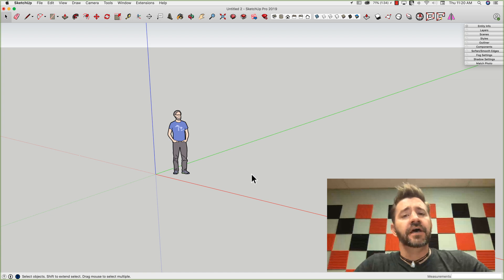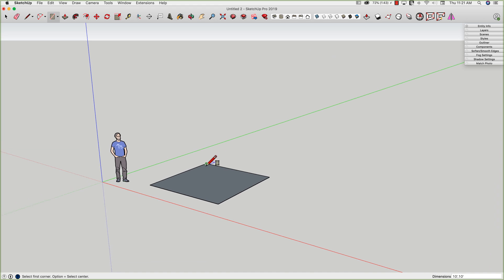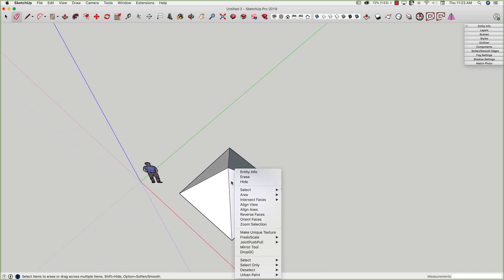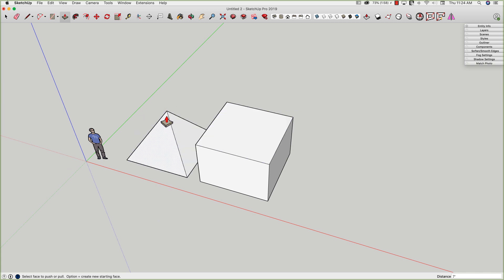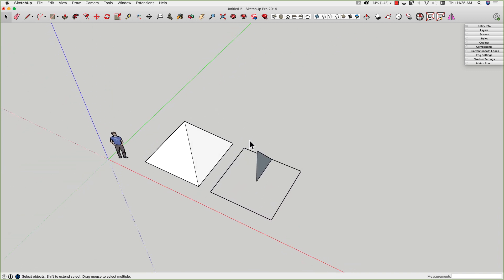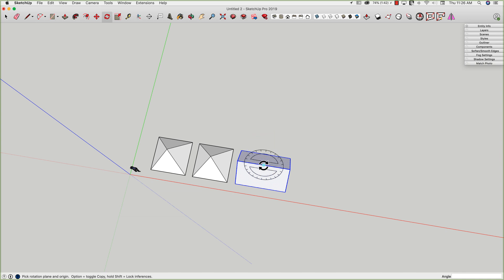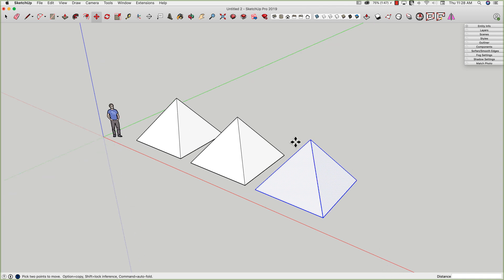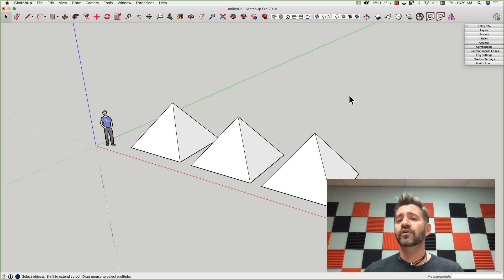Three more way to make pyramids in SketchUp - Skill Builder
So, we've already shown you three ways to create a pyramid using only native tools. After feedback from all of our viewers, we wanted to show you three MORE ways to create pyramids using only native tools. Let us know what you think and if you have any more suggestions!